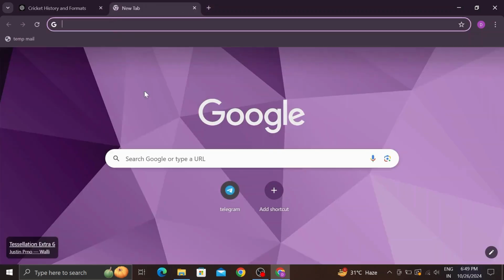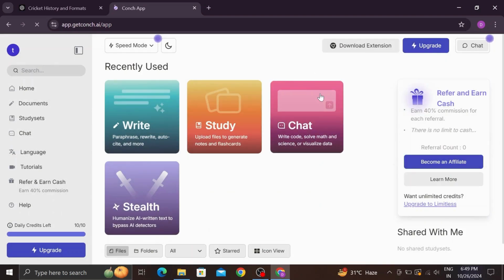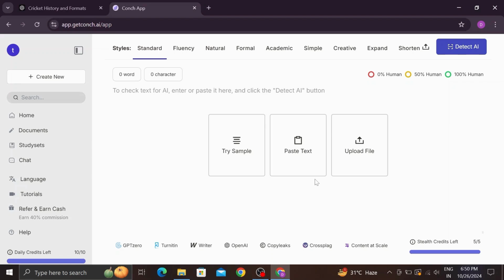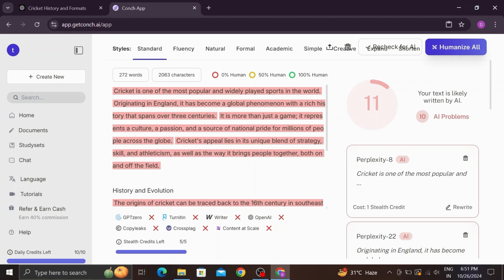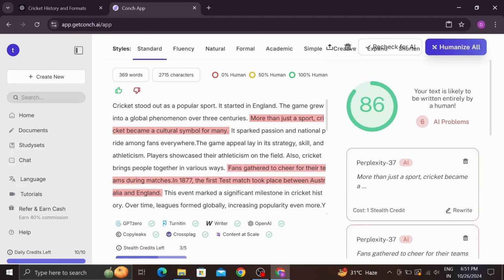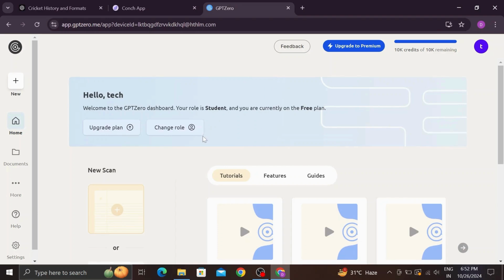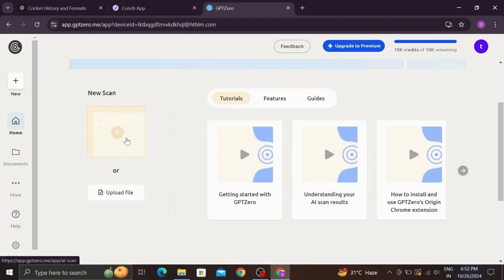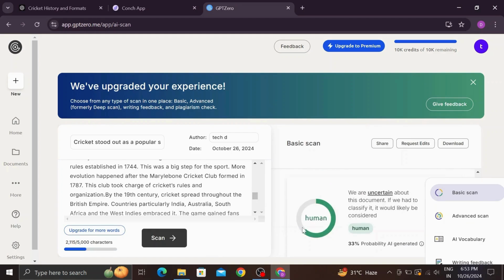how to create undetectable AI content like a PRO!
Title: How to Create Undetectable AI Content Like a PRO! 🚀

Looking to create AI-generated content that reads like it was written by a human and passes AI detection tools? In this video, I’ll walk you through pro tips and strategies to make your AI content undetectable! We’ll cover everything from tweaking language patterns to advanced techniques for maintaining human-like style, structure, and tone.